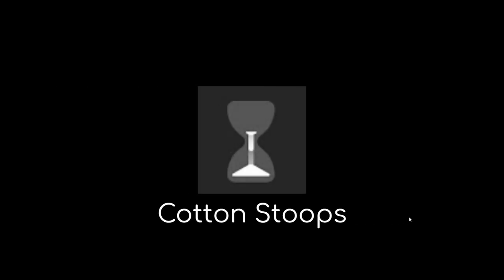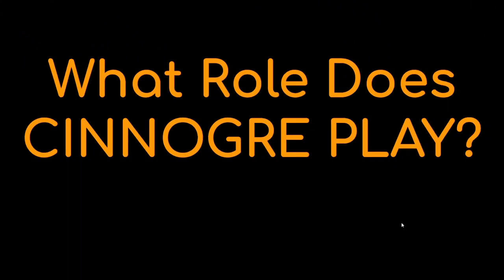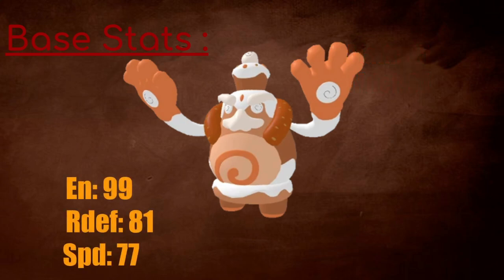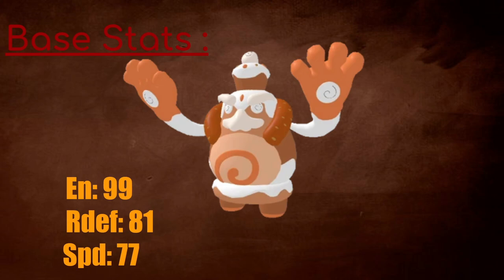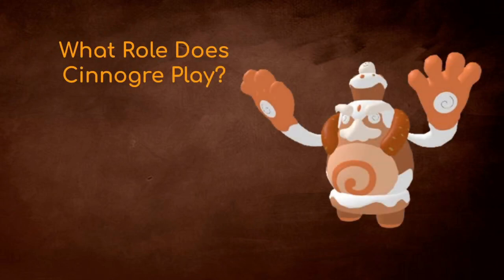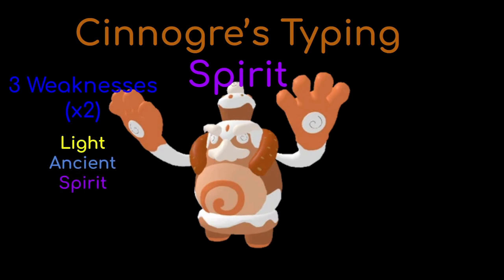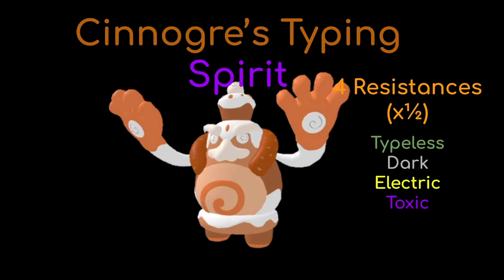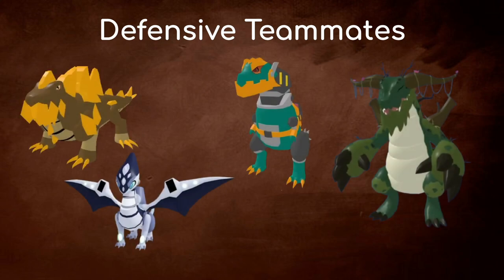How to Use and Counter Cinnogre! | HTUC No. 9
This video is basically a How to Use and Counter Cinnogre!

Cinnogre. One of the most unique loomians to come out so far. In my opinion, Cinnogre plays an "interesting" role on your team and can be a pretty fun loomian overall.

Timestamps:

0:00 - Introduction
0:35 - What role does Cinnogre play?
3:36 - Cinnogre's type weaknesses and resistances
5:37 - Cinnogre's 1st set
8:42 - Cinnogre's 2nd set
10:37 - Cinnogre's Counters and Checks
12:41 - Cinnogre's offensive and defensive teammates
15:04 - Stuff that Cinnogre KILLS
16:20 - Conclusion